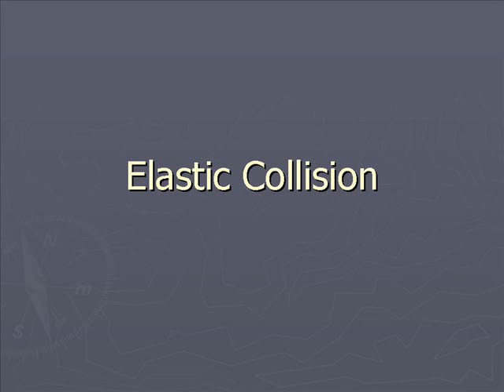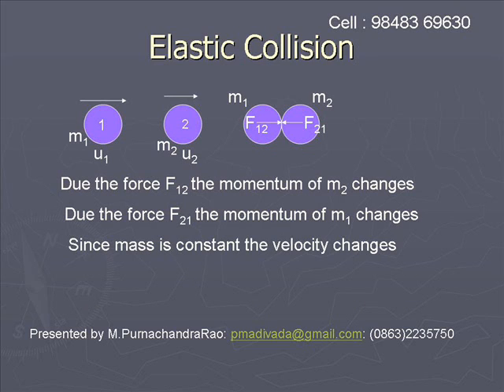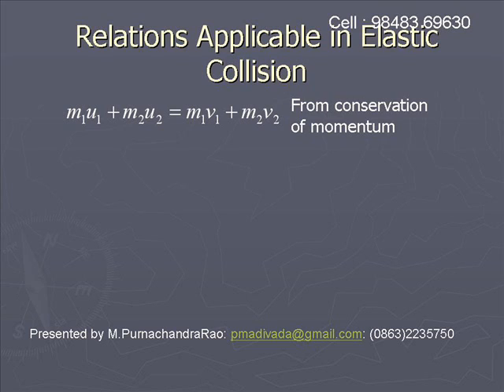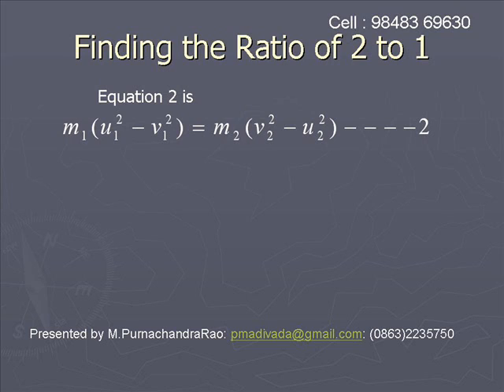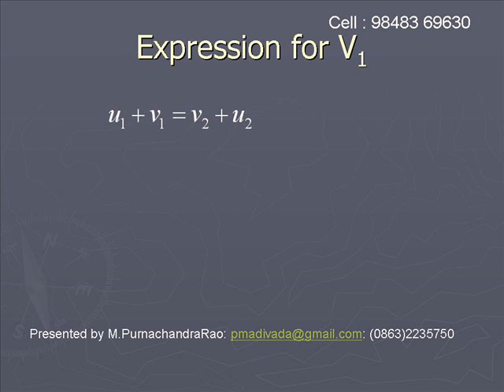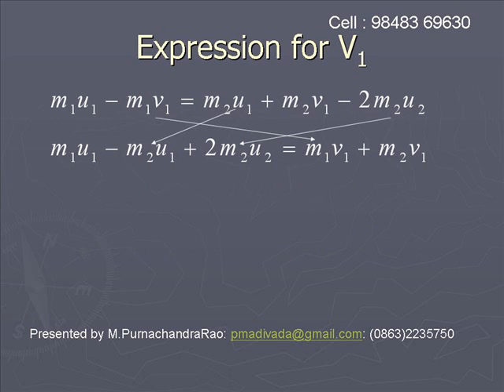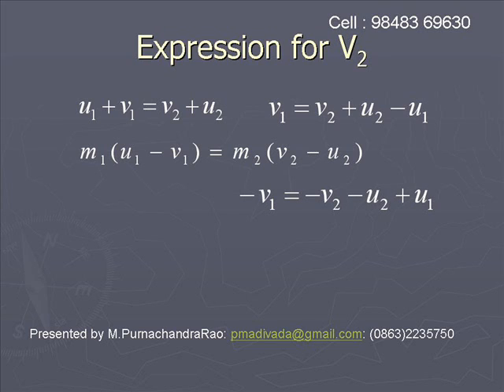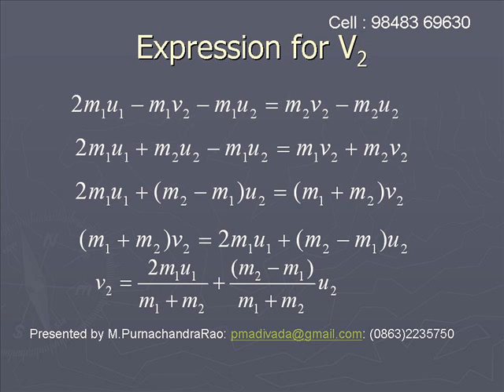07 03 relations in elastic collision